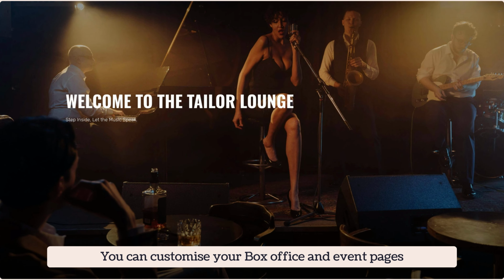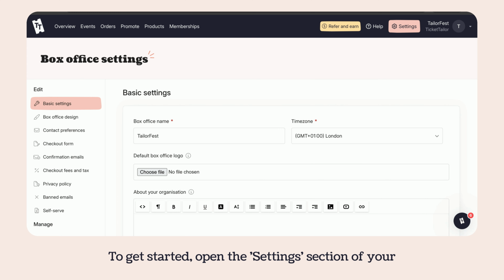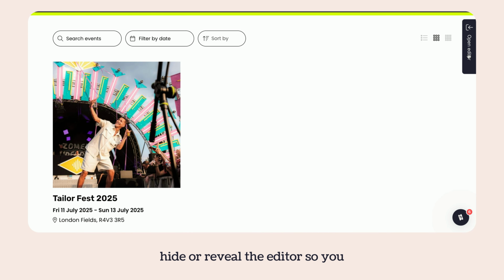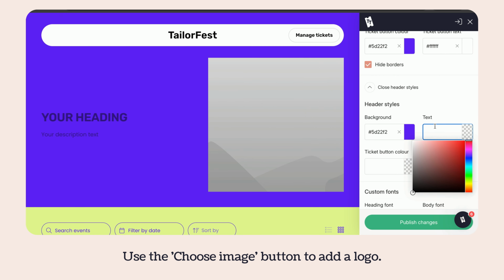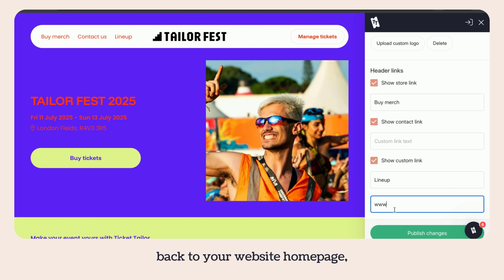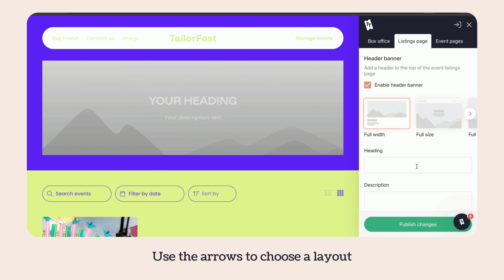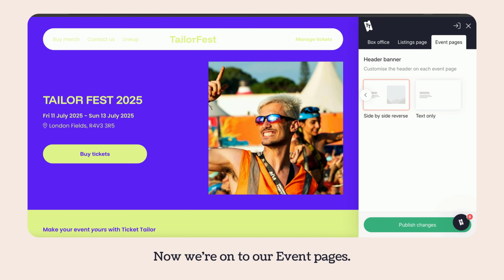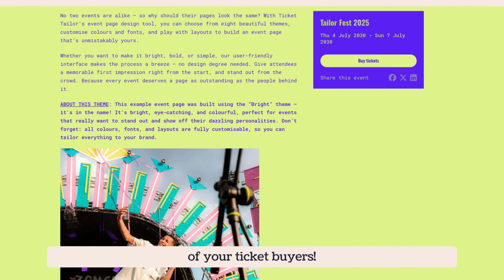How to customise your Ticket Tailor box office and event pages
No two events are alike — so why should your box office pages look the same?

In this video, we show you how to customise your box office and event

Beautiful new themes, colour and font control, and layout options that help you create an event page that’s unmistakably yours.

With Ticket Tailor’s brand-new design tools, it’s never been easier to:

- Choose from 8 bold new themes

- Match your brand with colour and font control

- Select fresh layouts to make your page stand out

- Set everything up in just a few clicks — no design degree needed

Whether you're hosting an intimate workshop or a sell-out festival, your event page should reflect the unique energy of your event. Make it bright, make it bold, make it organic — make it you.

Ticket Tailor is the world’s most loved ticketing platform, trusted by over 73,000 event creators globally. We make it simple, powerful, and affordable to sell tickets online — with unbeatable value and hundreds of handy features to help you run your event with confidence.